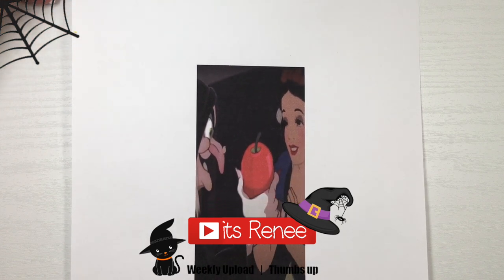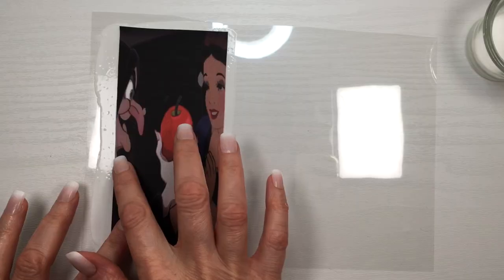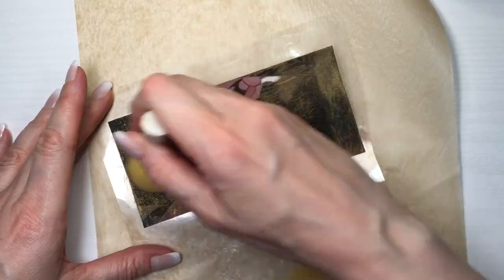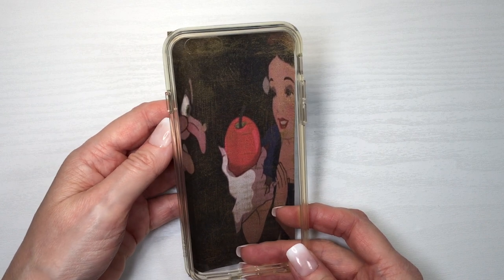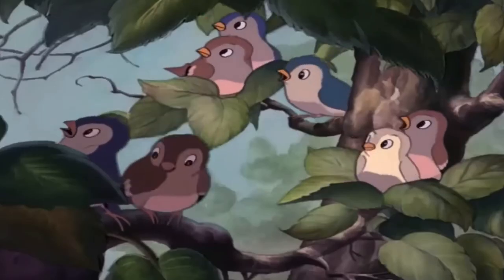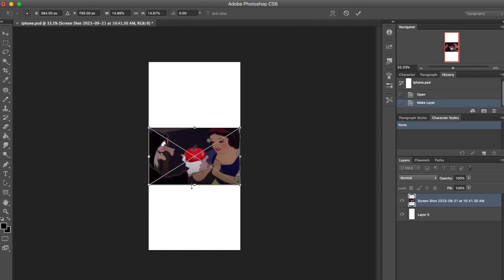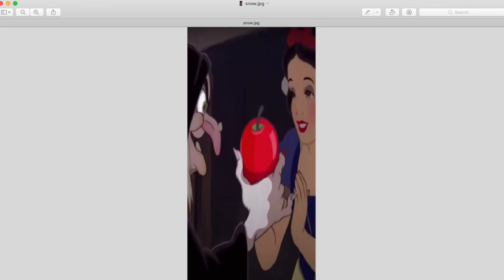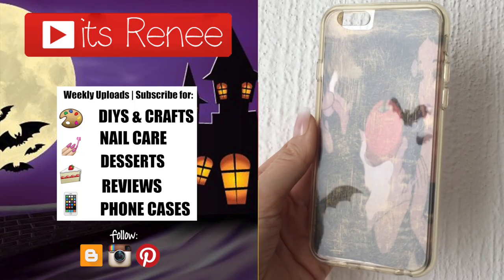DIY ASMR Snow White Evil Queen & Poisoned Apple Phone Case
Hi! I hope you like this DIY Snow White Evil Queen & Poisoned Apple Phone Case!